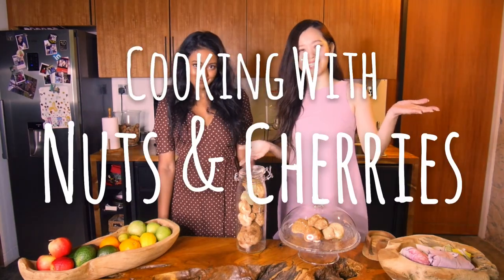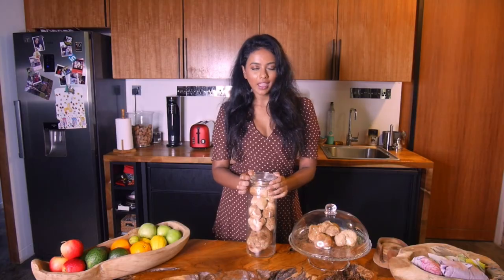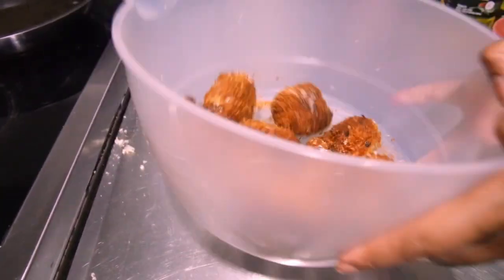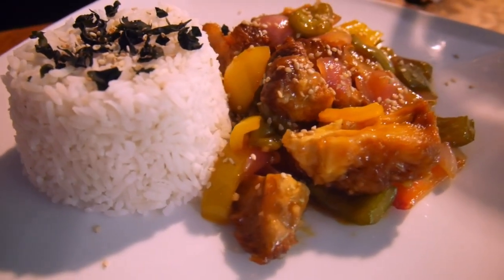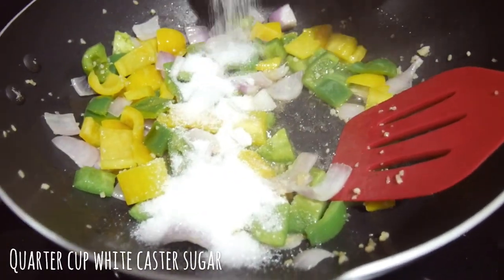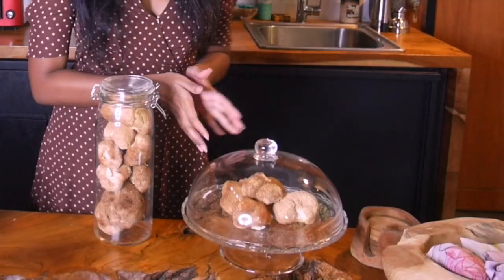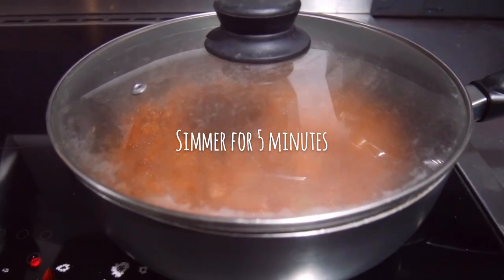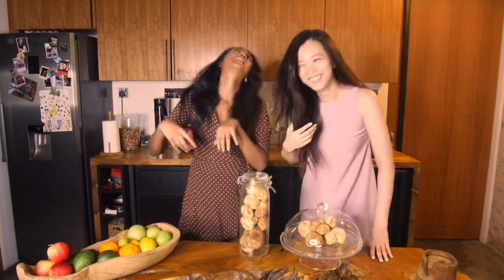3 Ways to Cook Lion's Mane Mushroom with Natalia Ng & Shareeta Selvaraj (ALL-VEGETARIAN RECIPES)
• Faux Po Boy Sandwich • Sweet and Sour "Pork" • Spaghetti Bolognese •

Hello everyone! We are so excited to put out the Nuts and Cherries debut cooking video. Here we show you three unique ways to cook with the elusive Lion’s Mane mushroom AKA Hericium or Monkey Head mushroom!

We are gonna shamelessly plug our individual socials right here if you want to follow us for other stuff we get up to!

INGREDIENTS:

FAUX PO BOY SANDWICH (Vegetarian)
- 70 g Lion’s Mane mushroom (dried)
- 1 egg
- 1 cup of panko
- 1 cup flour
- 1 tbsp paprika
- 3 tbsp Cajun seasoning
- 1 tsp pepper
- 1 tsp salt (plus a pinch of salt)
- 1 1/2 cup vegetable oil
- 1/2 a squeeze of lemon

For the sauce:
- 1 tbsp Cajun seasoning
- 3 tbsp mayonnaise
- 2 tbsp Sriracha sauce
- 1 tsp maple syrup

You will also need:
- 2 lightly toasted bread rolls
- 1 sliced tomato
- A handful of lettuce
- Chips for serving

SWEET AND SOUR "PORK" (Vegetarian)
- 70g Lion’s Mane mushroom
- 1 tsp salt
- 1 tsp cornflour
- 1 egg
- 1/2 cup vegetable oil
- 2 tsp chopped garlic
- 1/2 a chopped medium red onion
- 1/2 a chopped green pepper
- 1/2 a chopped yellow pepper
- 1/4 cup white caster sugar
- 1/4 cup rice vinegar
- 2 tbsp ketchup
- 1 tbsp vegetarian soy sauce
- 1 tsp corn starch
- A sprinkle of white sesame seeds
- Rice for serving

SPAGHETTI BOLOGNESE (Vegetarian)
- 70g Lion's Mane mushroom
- 2 tbsp olive oil
- 1 stalk celery
- 1 onion
- A dash of salt
- A dash of pepper
- 2 cloves garlic
- Handful of fresh parsley
- 1/2 cup tomato puree
- 1/2 cup red wine
- 1 can tomato pulp
- 1/4 cup water
- 1 tbsp salt
- 1 1/2 cup vegetable stock
- a handful of coriander
- 500g of spaghetti or linguine
- Sprinkling of Parmesan to serve

We would love to hear any feedback (preferably good lol) so please do comment and make our day by liking our video 😊